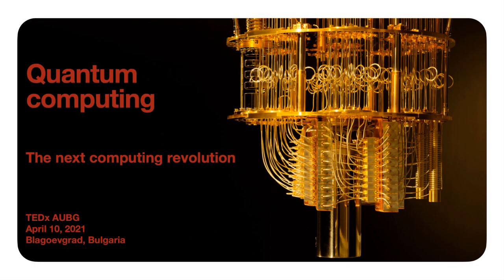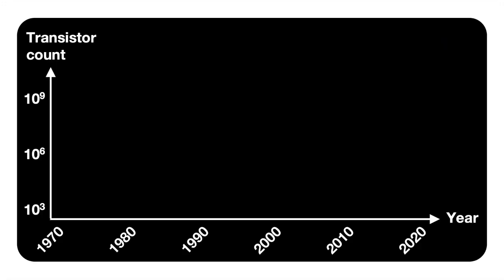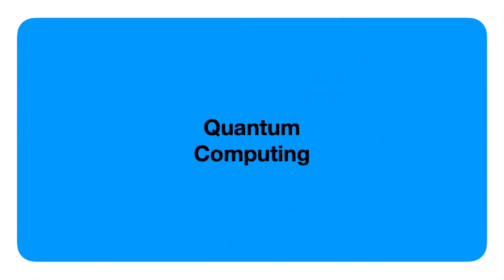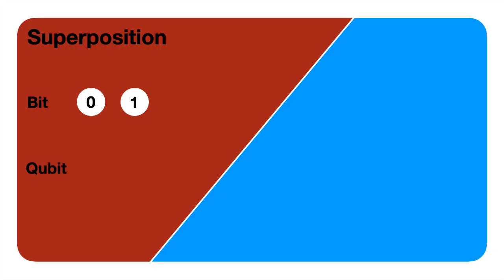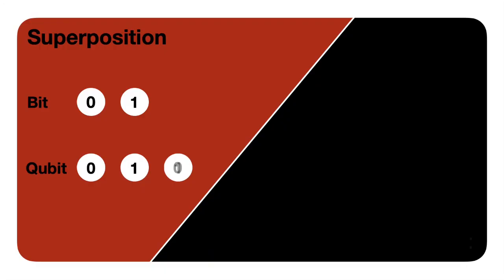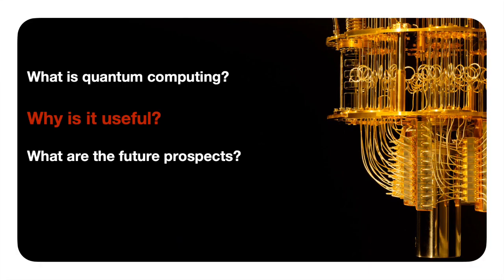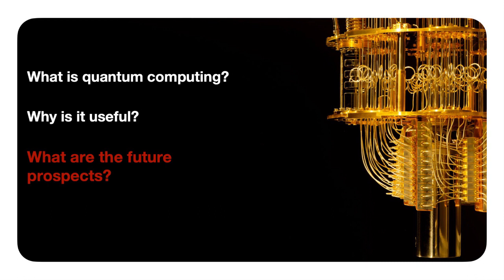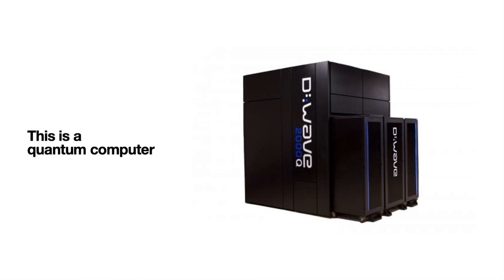Shaping the future through quantum computing | Deyan Mihaylov | TEDxAUBG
Videography and editing by Nikolay-Emil Shopov.
Are you interested to know more about Quantum Computing? Deyan will share his knowledge of Quantum Computing. He tells you what you should know about the technology of the future and how this technology will change our lives. Deyan Mihaylov is a Bulgarian astrophysicist, who graduated from the “Secondary School of Mathematics” in Ruse and was a lecturer in Cambridge when he was only 24. Now, Deyan works at the Max Planck Institute for Gravitational Physics in Potsdam, Germany.
Deyan has graduated from University of Oxford with a degree in physics and went on to pursue his Master’s and PhD in Cambridge. His PhD dissertation was focused on using gravitational waves in order to study the fundamental laws of physics. His other interests focus on using quantum algorithms to develop artificial intelligence. One of his most memorable achievements was the opportunity to talk to Stephen Hawking and discuss with him some of his theories. This talk was given at a TEDx event using the TED conference format but independently organized by a local community.